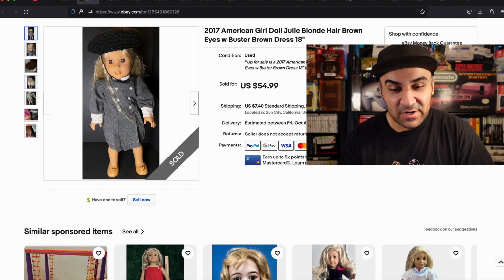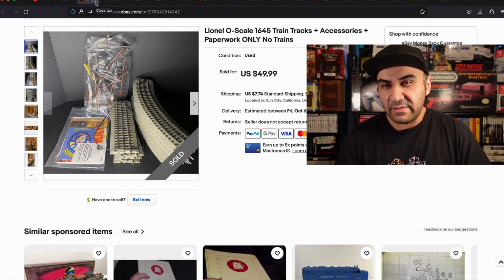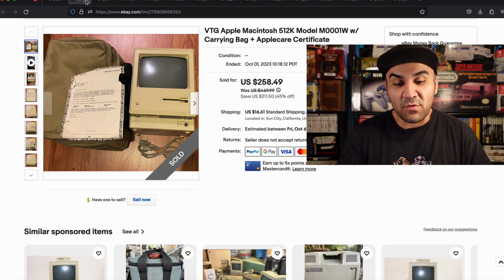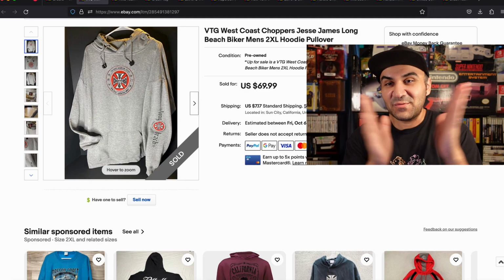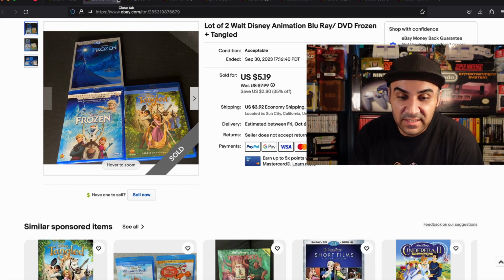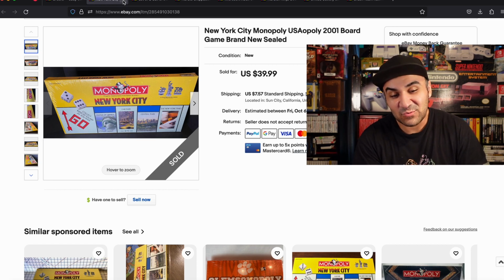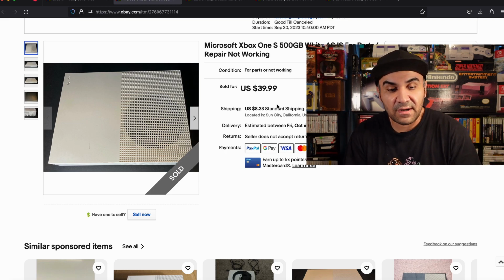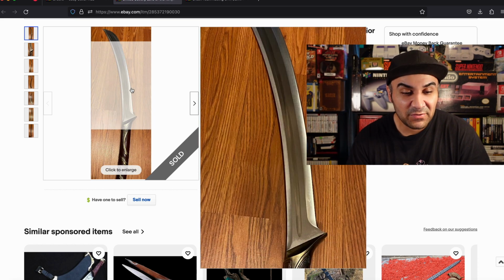These items SOLD on EBAY for $1000+ in 2 DAYS!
Today I show you some EBAY orders and show you what sold during the weekend!  I now sell on ebay full-time.

eBay Store

picking
This was the deal of a lifetime
private pick
garage sale
yard sale
Pokemon Soul Silver
Super Mario Kart
garage sales
yard sales
garage sale
bolo
ebay bolo
ebay seller
reseller
picking garage sales
reselling
finds for ebay
finds for ebay
picker
picking yard sales
shedflips